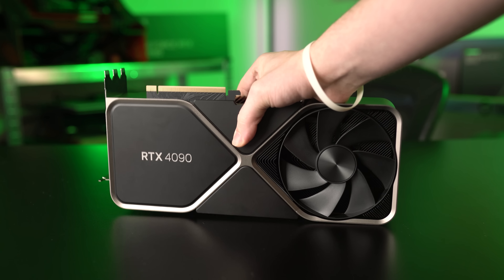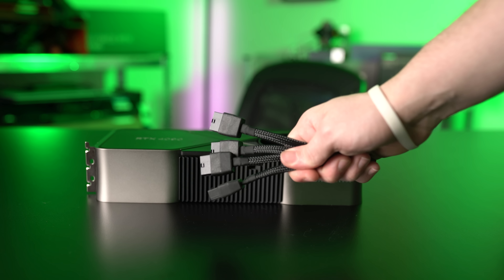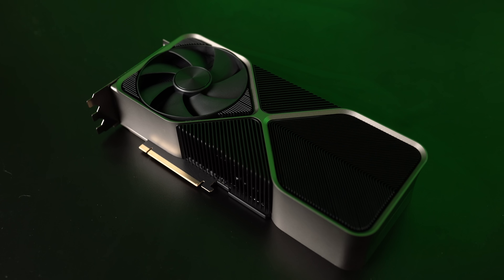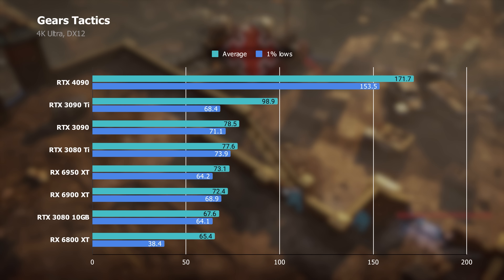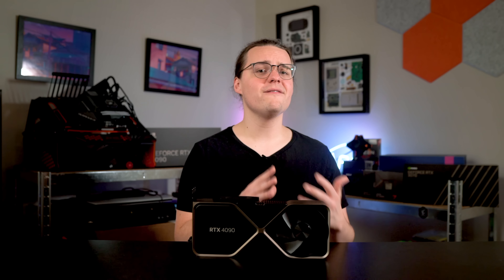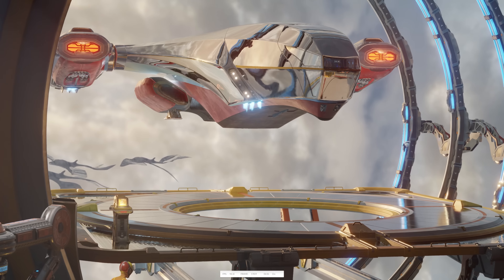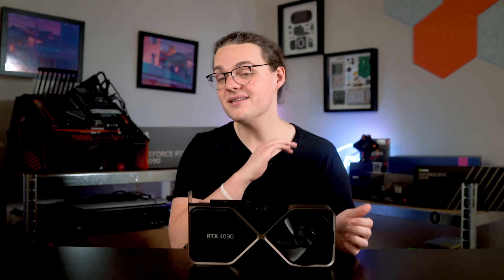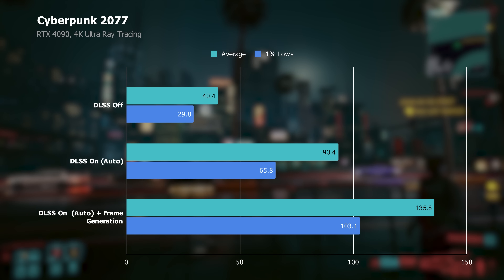Nvidia GeForce RTX 4090 review | The best way to waste $1,600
The RTX 4090 is absurdly powerful... and absurdly expensive. Although it easily claims the top slot in graphics card performance right now, it's hard to justify spending $1,600 on a GPU, even with features like updated ray tracing and DLSS 3. The good news is that the RTX 4090 holds a lot of promise for Nvidia's upcoming Ada Lovelace graphics cards.

00:00 Intro
00:53 Specs and size
01:29 Power and thermals
03:14 Gaming performance
05:20 Ray tracing performance
05:46 Reality check - cost per frame
07:37 DLSS 3 performance
11:35 DLSS 3 image quality
13:24 Conclusion